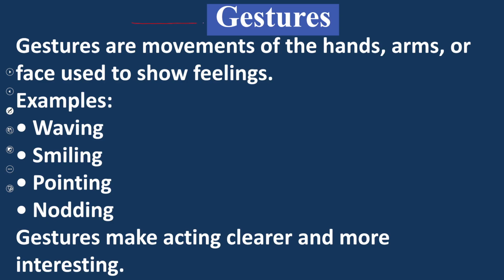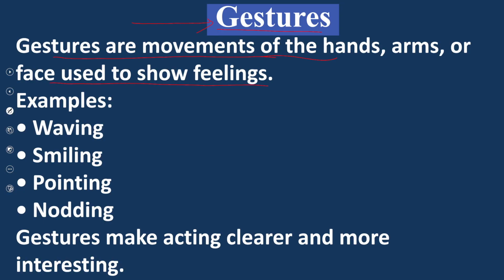English Grade 7 Unit 9 Lecture 6a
1.PowerPoint Presentation